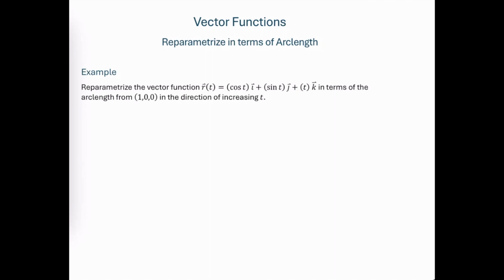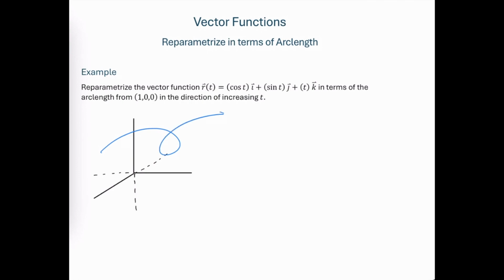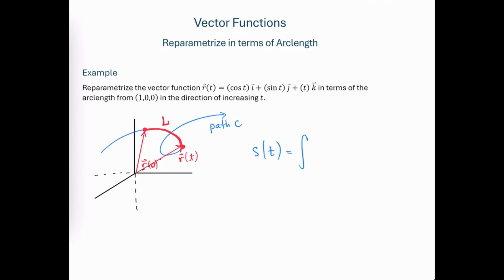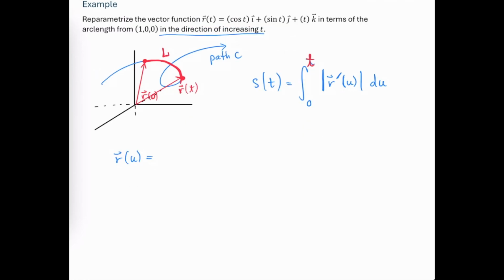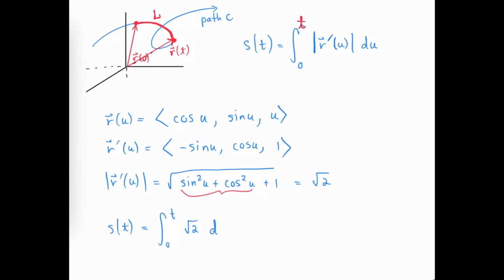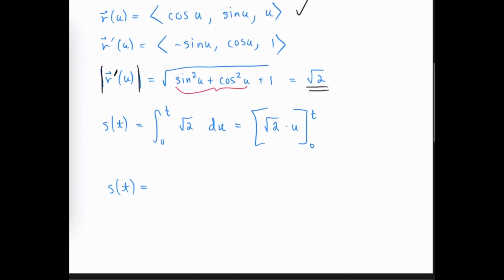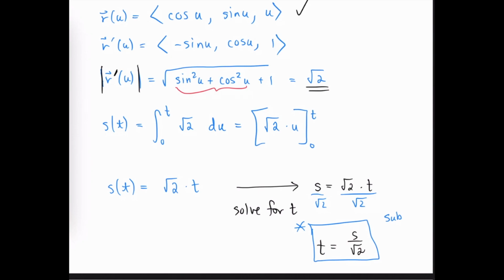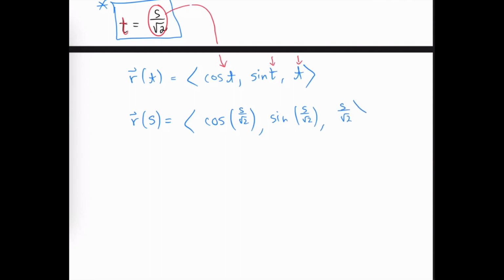Example - Reparametrize Vector Function in Terms of Arclength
Given a vector function, reparametrize the function in terms of arclength in the direction of increasing t.